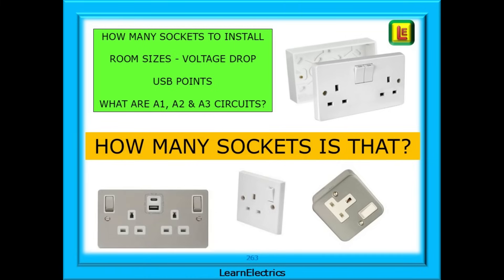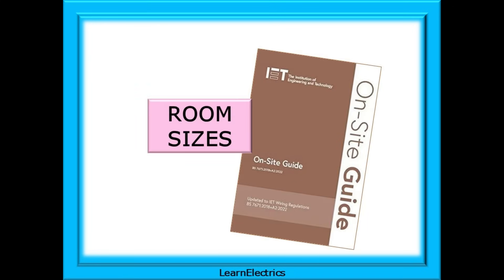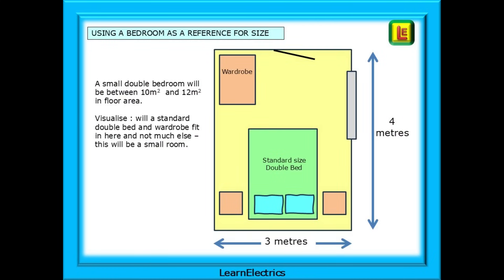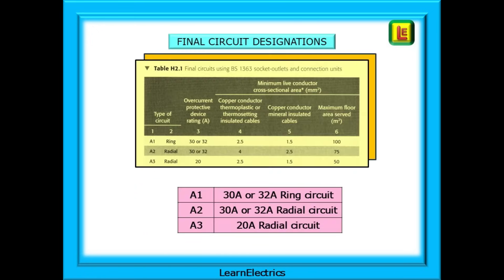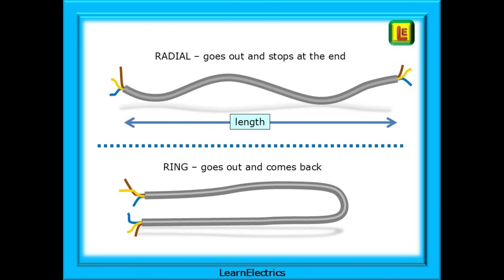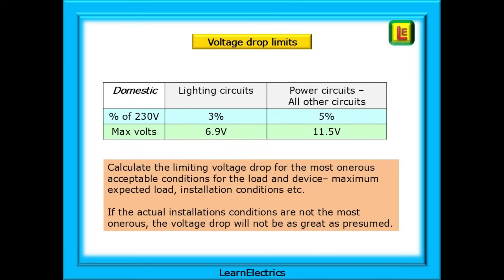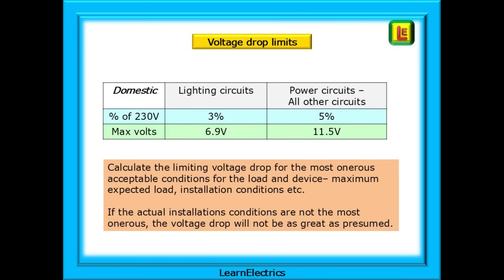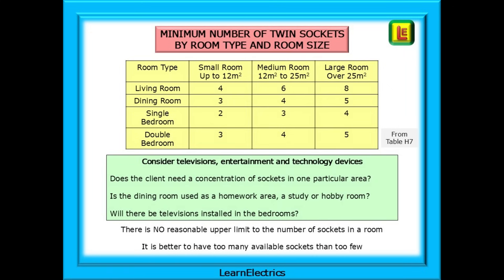HOW MANY SOCKETS IS THAT? - KITCHENS, BEDROOMS, LOUNGE, FLOOR AREA, VOLTAGE DROP, BREAKER SIZE, MORE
An often asked question is how many sockets can I put in a kitchen, or in the lounge and so on. Often, it will be the householders that request a certain number of sockets without being aware of some of the constraints around sockets.

So in this video from Learn Electrics we will take a simple look at some factors that might affect your decision on socket numbers.

There is no reasonable upper limit on the number of sockets that may be installed in a room, but there are recommendations on the minimum number for safety and convenience.

Things that we should consider are the circuit breaker size and type of circuit, which leads to the floor area being served and to the total length of the circuit. That then affects the voltage drop and we need to be aware of the type and size of cable and its installation conditions. Finally, we must consider the size of the room, what it is being used for, how often, by how many persons.

The video will cover several important points for installers and householders alike.

This is video number 263 and to view all our videos type in   LearnElectrics   into the YouTube search bar.